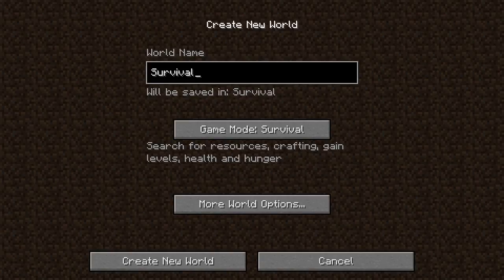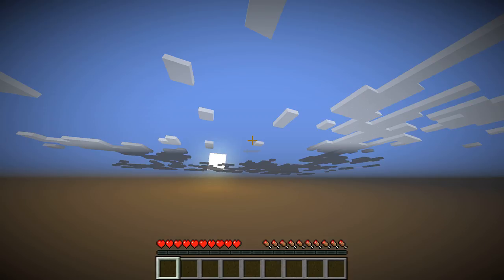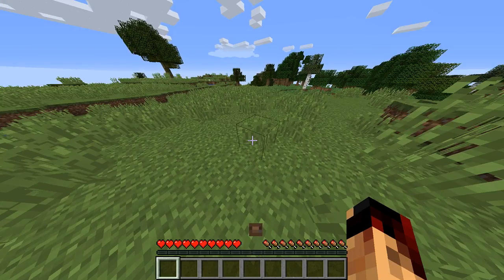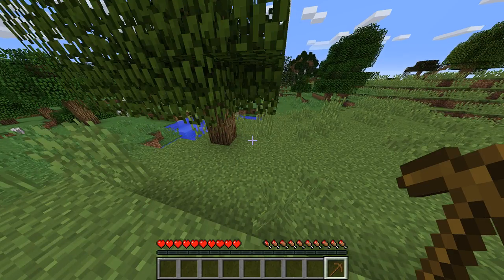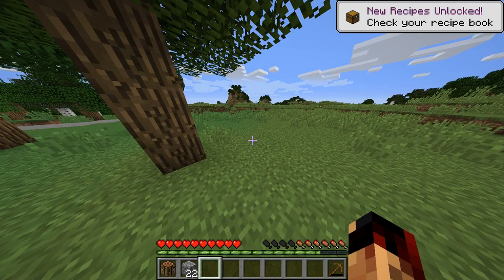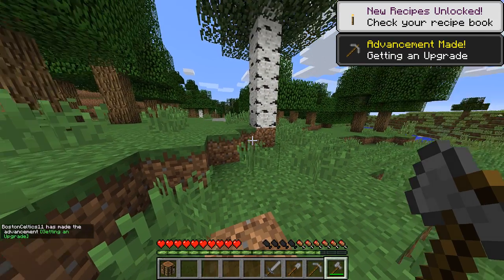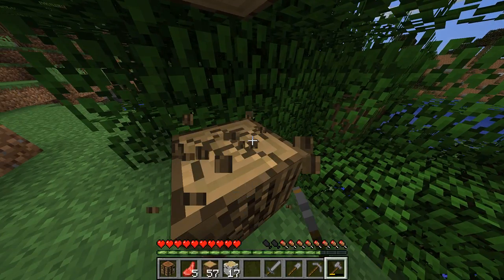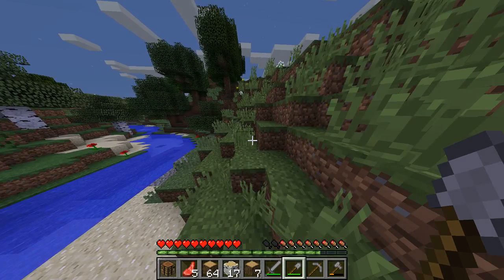Minecraft Singleplayer Survival - Ep. 1 - Starter house!!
This is my new channel! My name is David, but you can call me DavidsRocket!